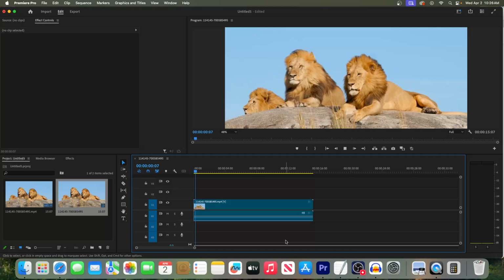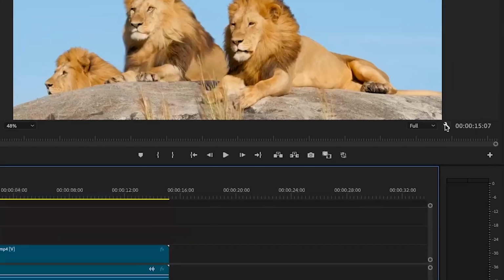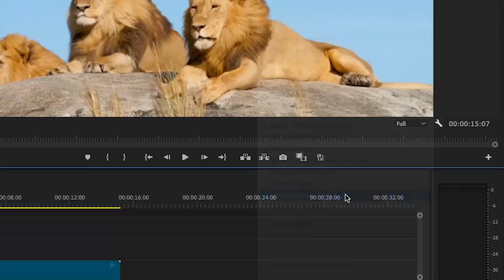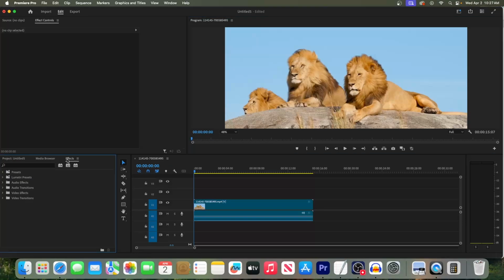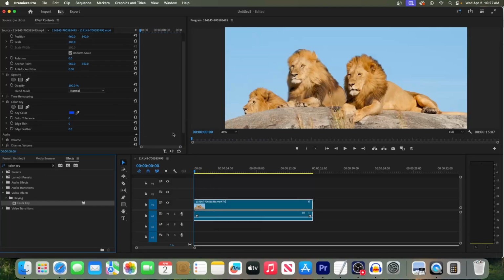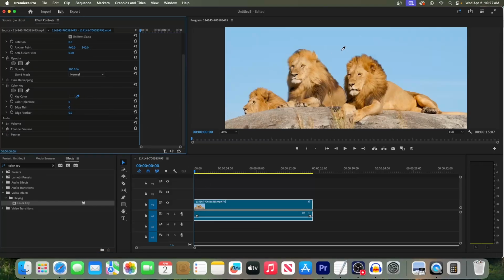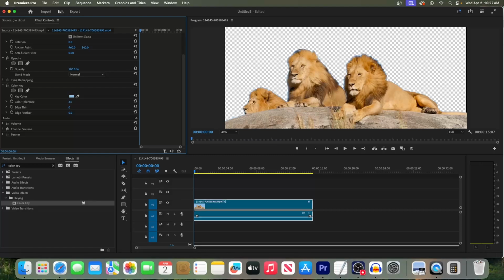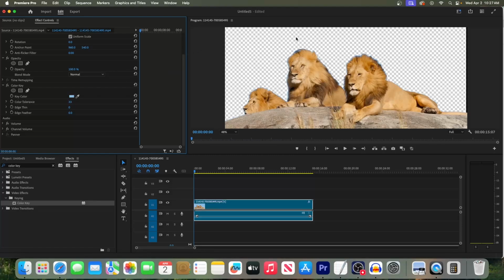Premiere Pro : How to Remove the Background from a Video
A tutorial on how to remove the background from a video in Premiere Pro